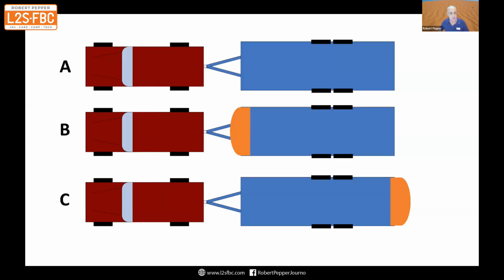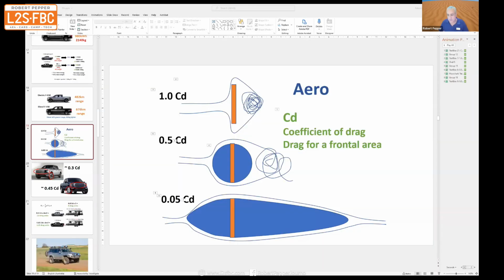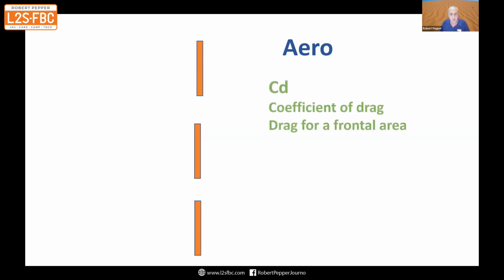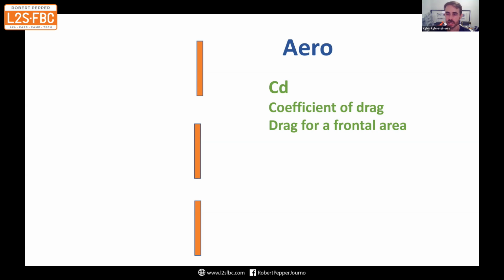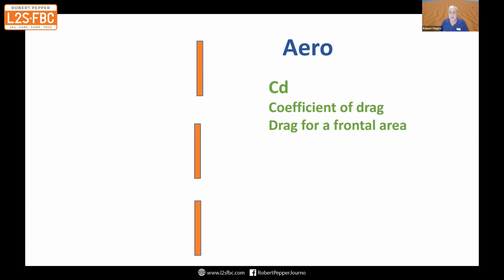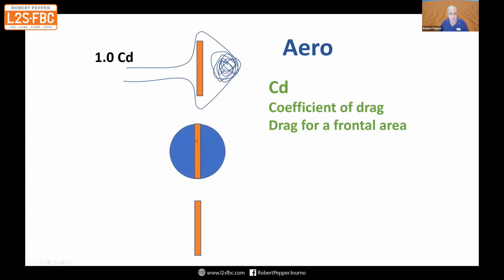Caravan Aerodynamics - with an F1 engineer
Caravan aerodyanmics isn't something that's talked about very often, if ever. So I was lucky that Kyle Forster of Kyle.Engineers joined me to discuss aero and vans, along with live questions.

00:00 Introduction
01:45 are curved ends better on the back or the end of a caravan?
06:55 which of these three spoilers is best for reducing drag?
14:20 aerodynamics for caravan stability
22:27 crosswind stability
26:27 coefficient of drag and streamlining
29:55 poptop vs non-poptop drag
32:45 final advice for caravan owners